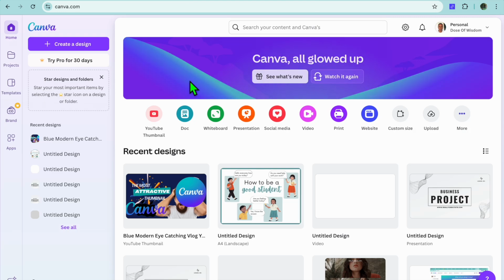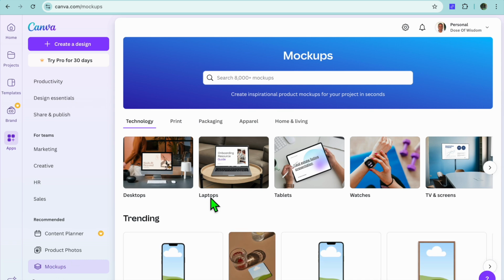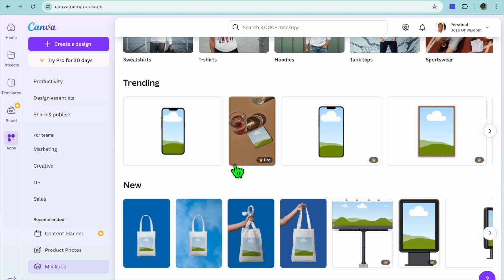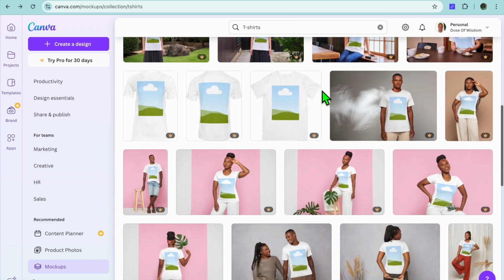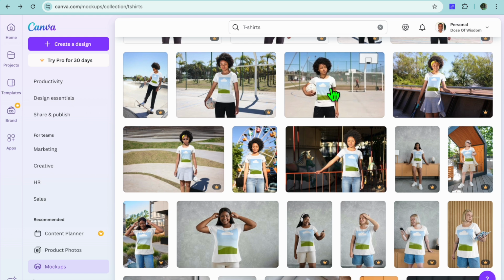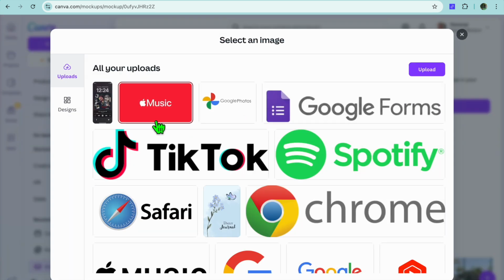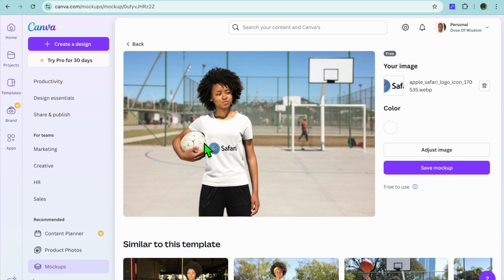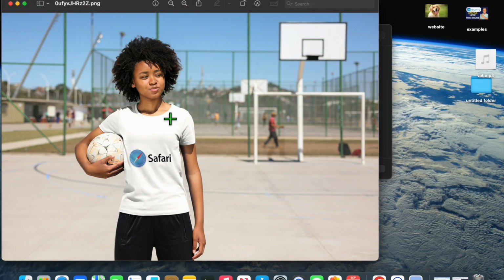How To Make Mockups For Clothing Brand In Canva